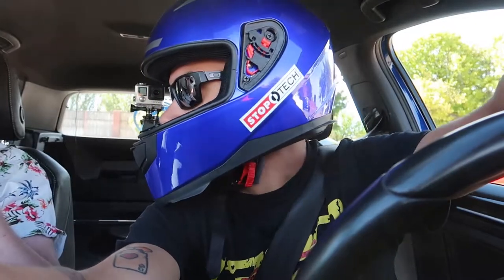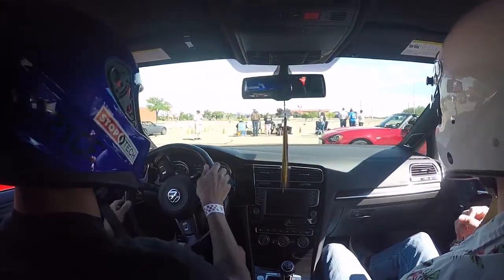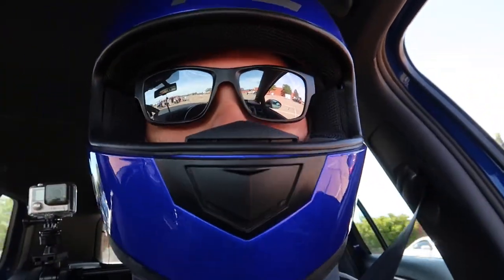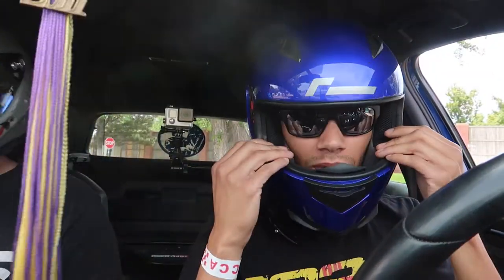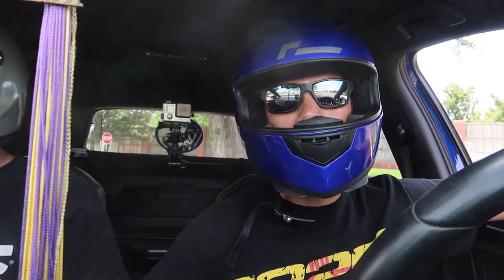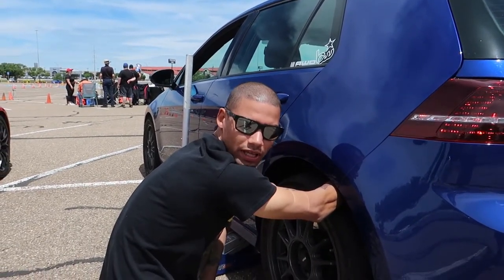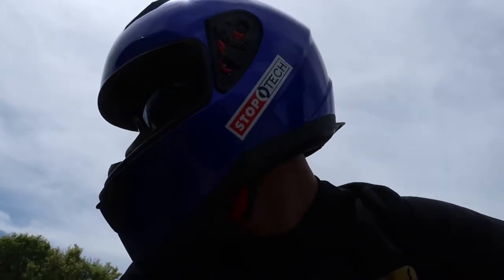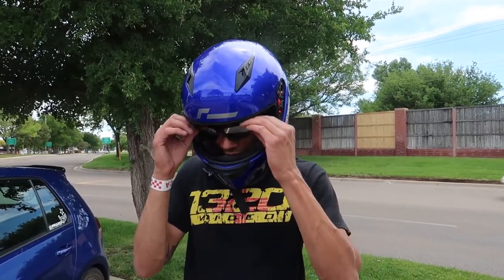R.I.P TIRES | West Texas SCCA | MK7 Golf R